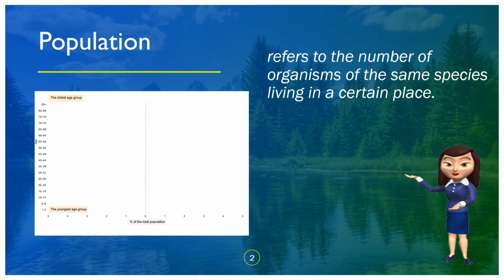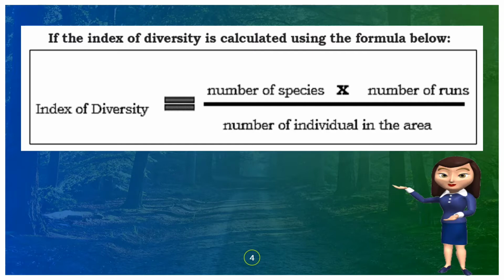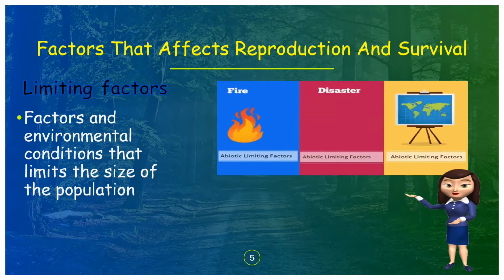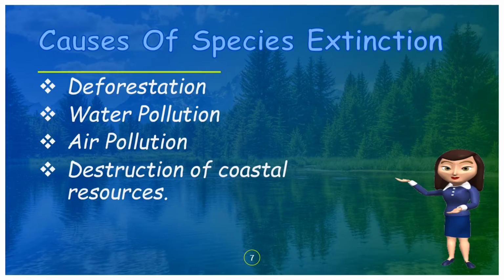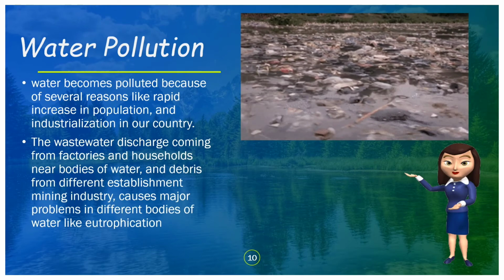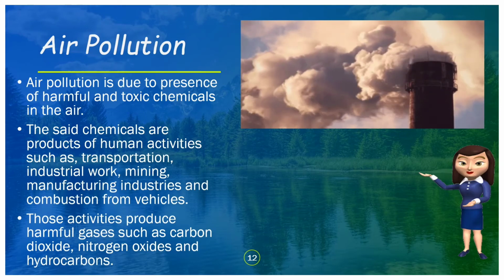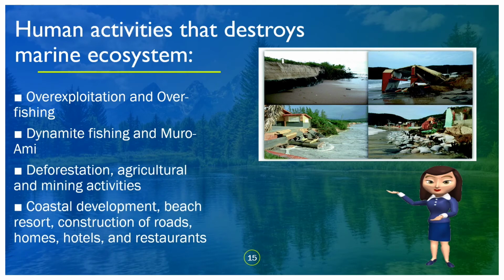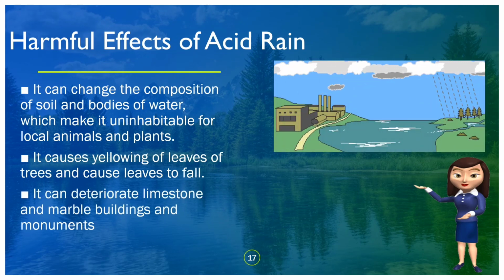BIODIVERSITY AND EVOLUTION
credits to Google Photo, Canva and module 4 of DEPED Navotas